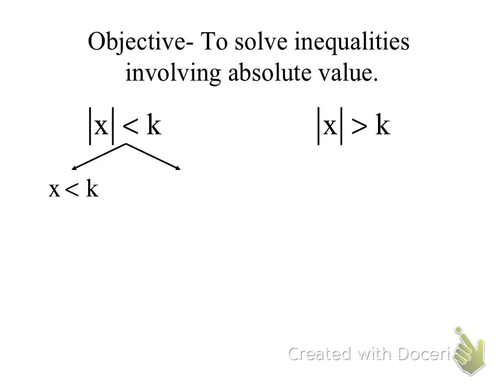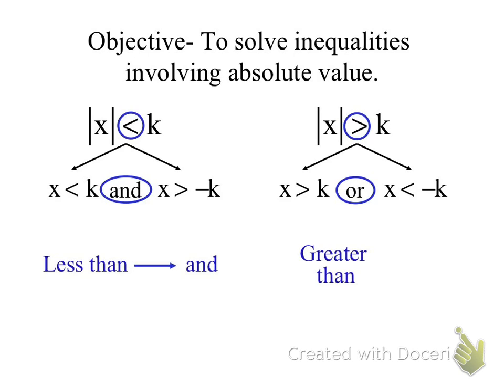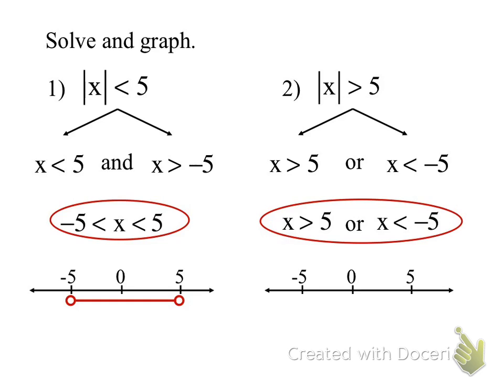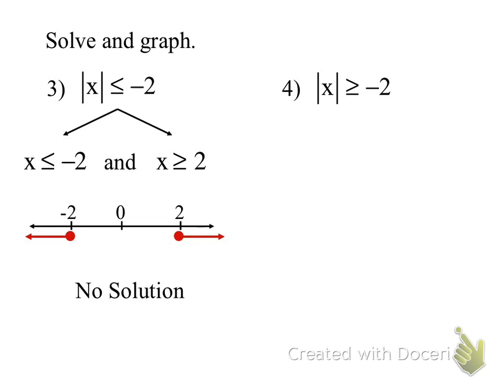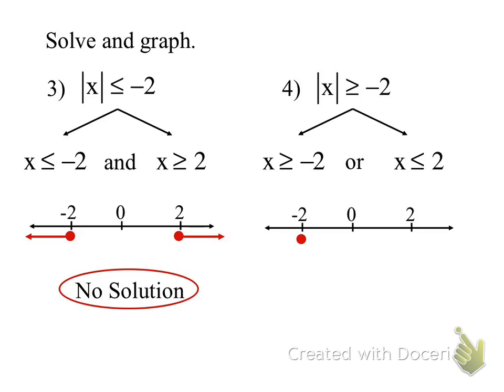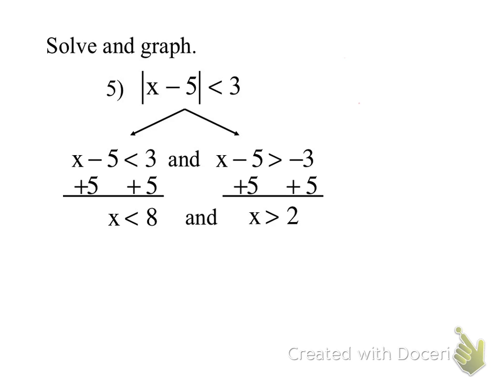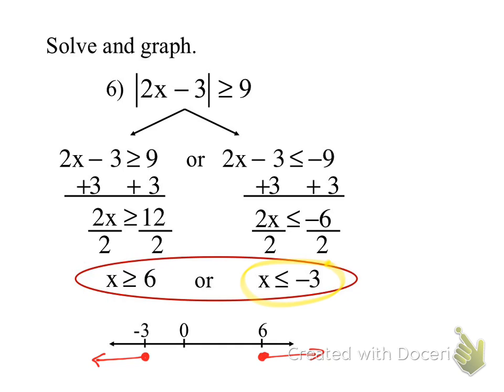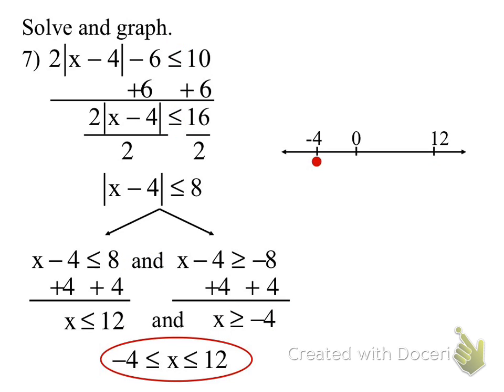9.4 absolute value and inequalities